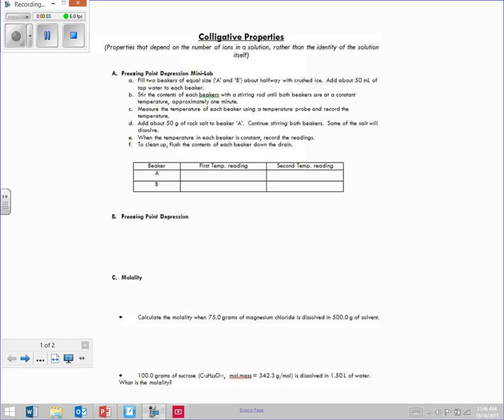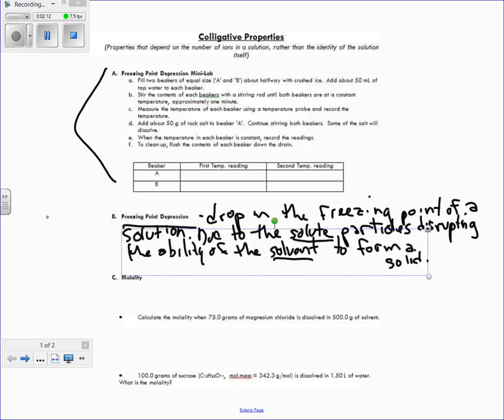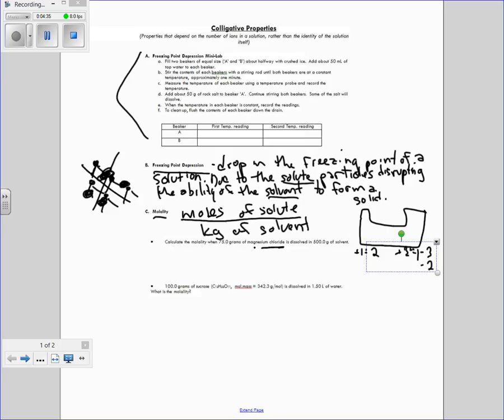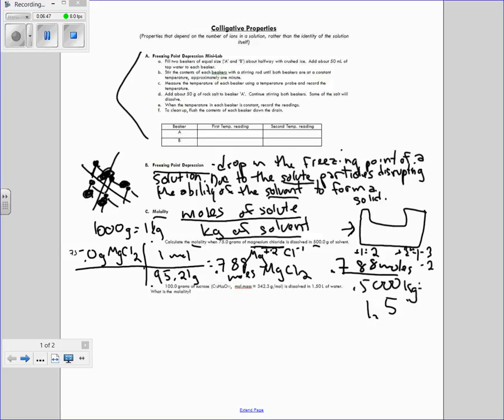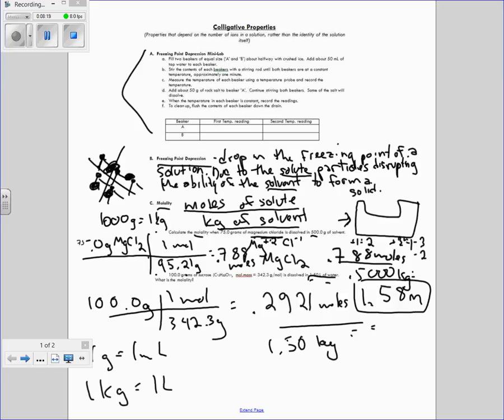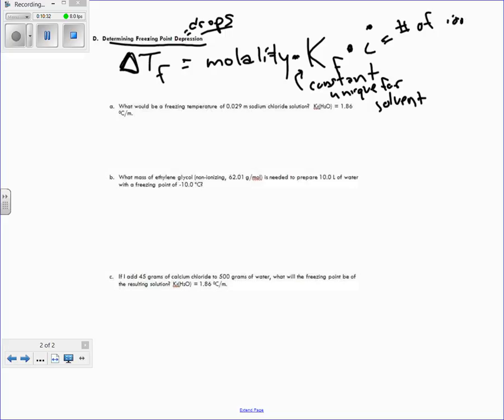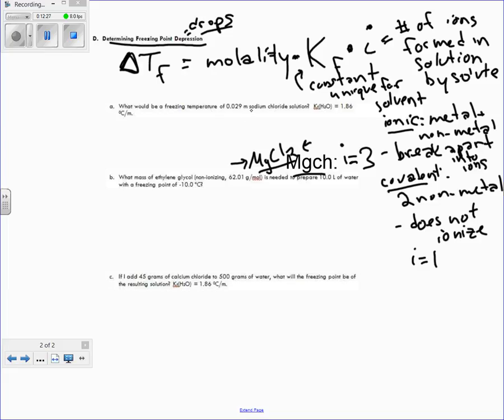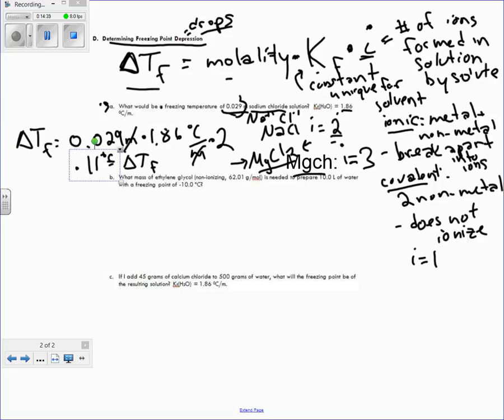Molality and Freezing Point Depression Vodcast